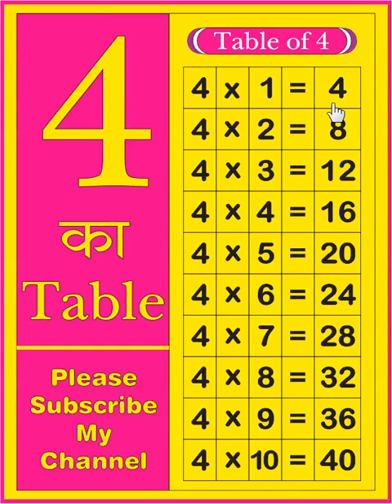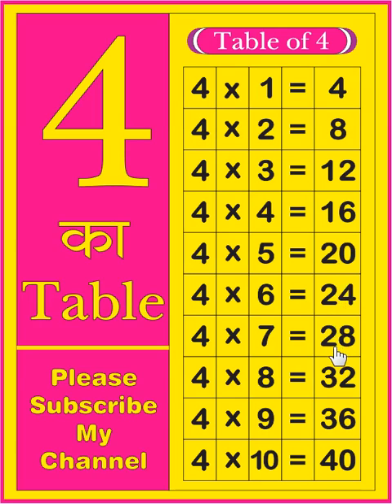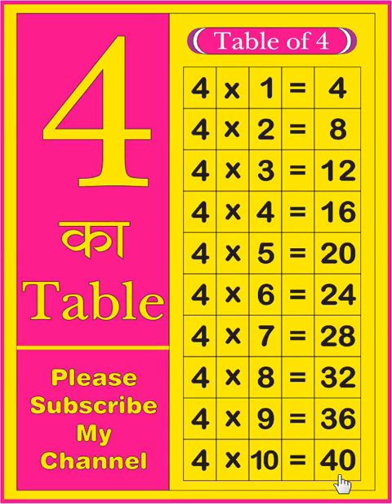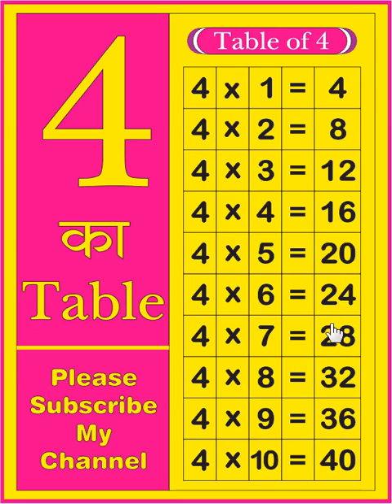4 ka table | Table of 4 | learn tables | multiplication tables | 4 ka Pahada | Times table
4 ka table | Table of 4 | learn tables | multiplication tables | 4 ka Pahada | Times table

Your query:
What is the table of 4?
4 ka table
4 ka Pahada
How do you write a table?
How do you write all tables?
table of 4
4 ka table
English me 4 ka Pahada
Times table